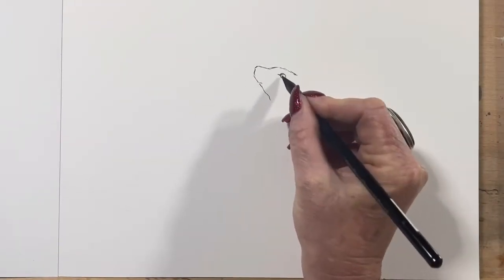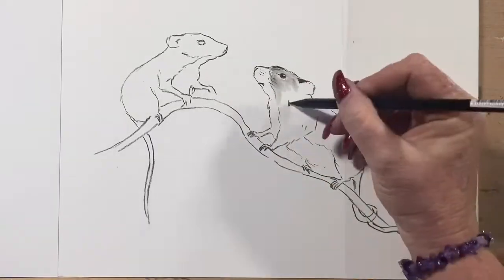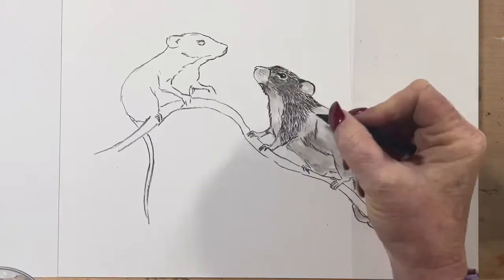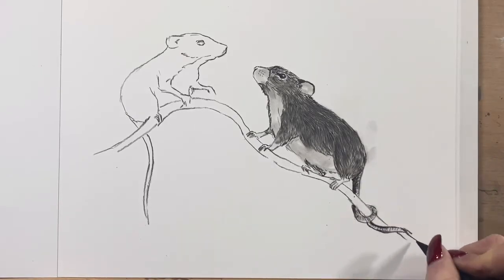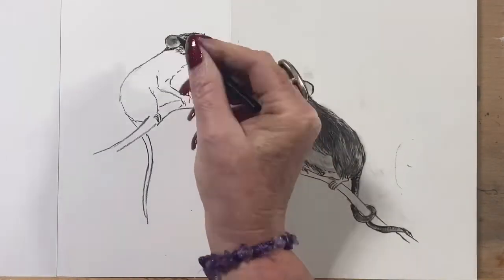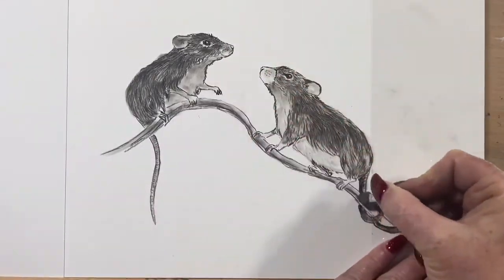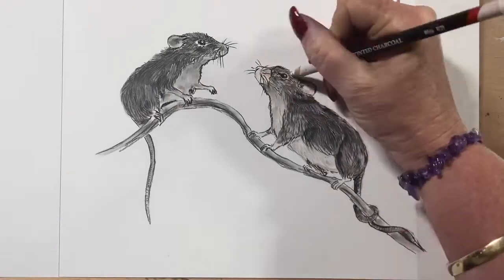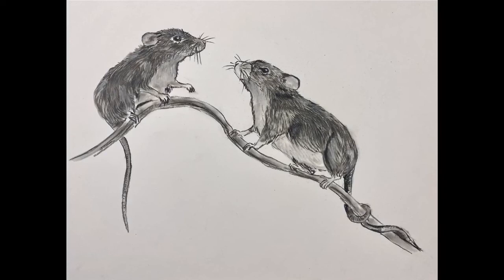How to draw mice with charcoal pencils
Hi guys , today I’ve drawn two mice with charcoal pencils for you , I’ll talk through my process with you . I hope you enjoy this video